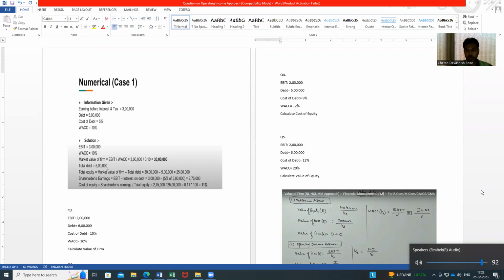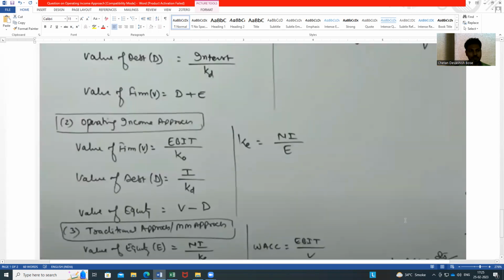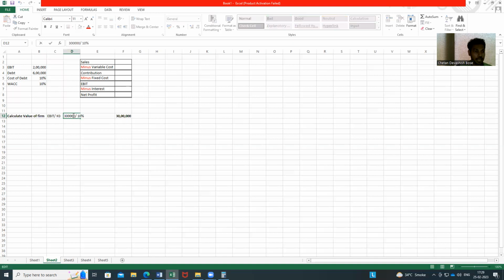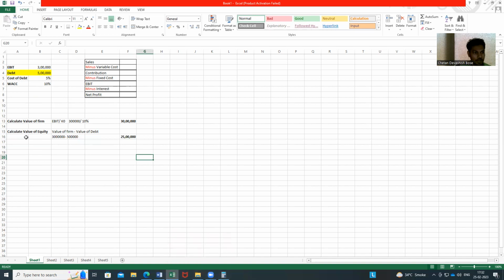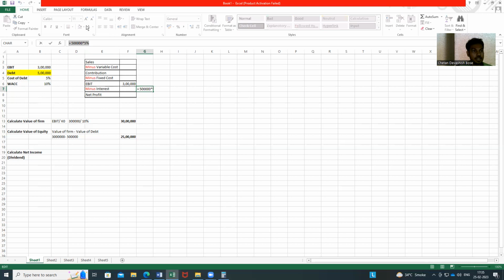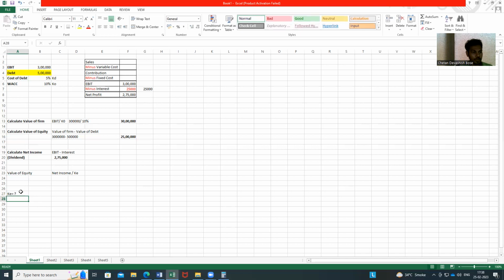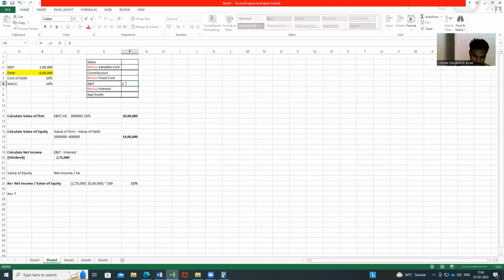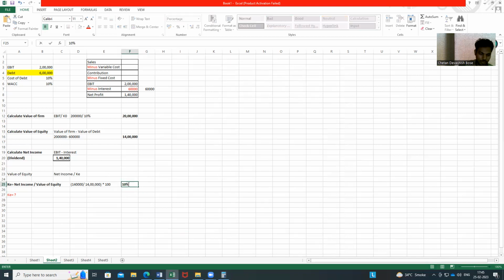Operating Income Approach